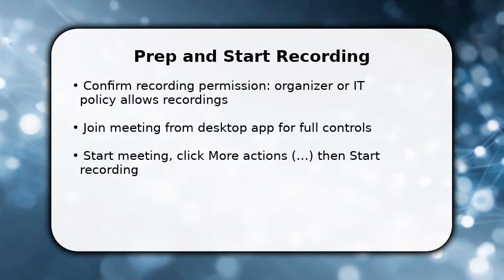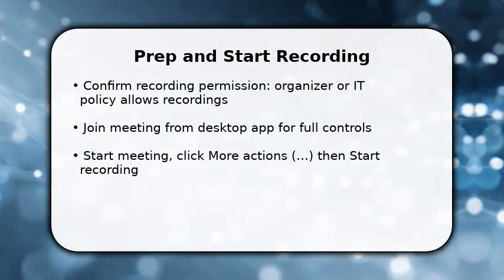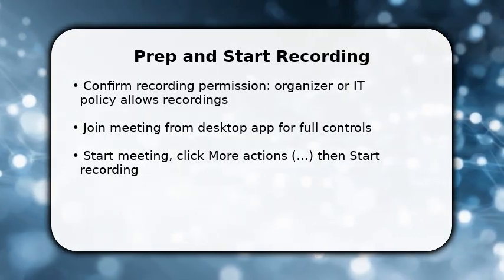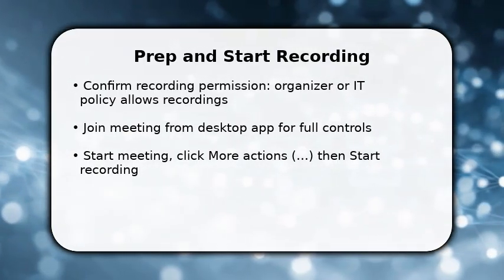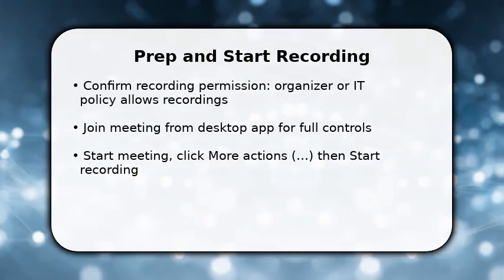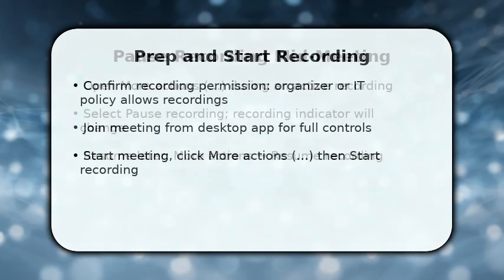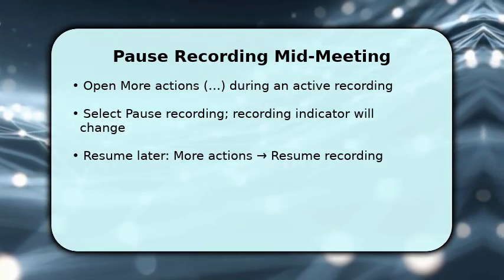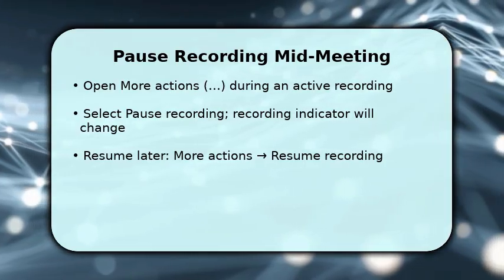How to Pause Teams Recording - Full Guide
Discover the essential techniques for pausing Teams recording during meetings. This comprehensive guide covers various methods, including keyboard shortcuts and third-party tools designed to enhance your virtual collaboration experience.

pause Teams recording, Teams meeting pause button,